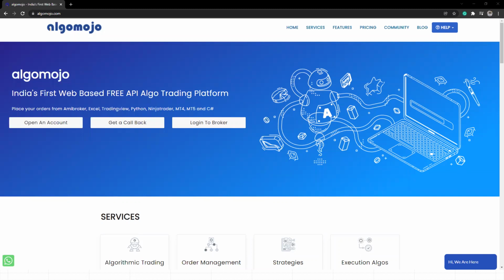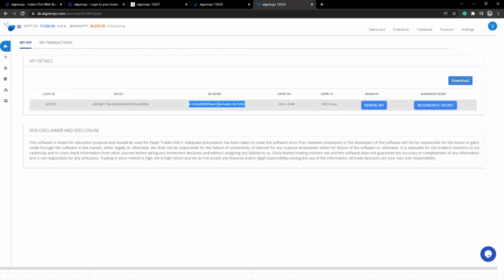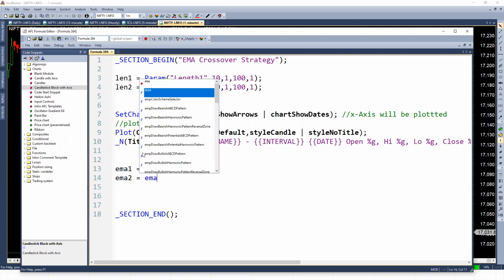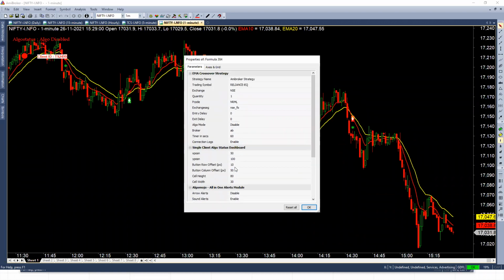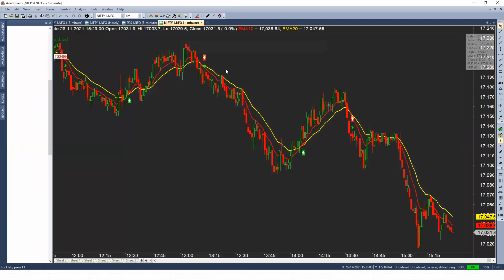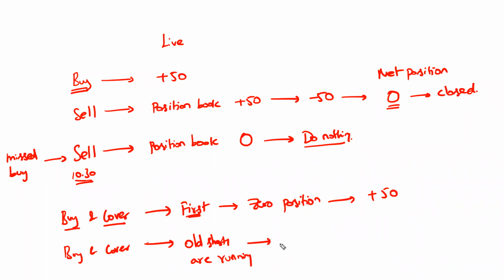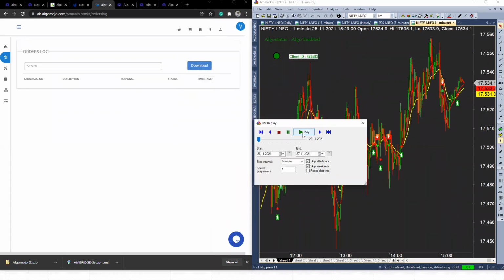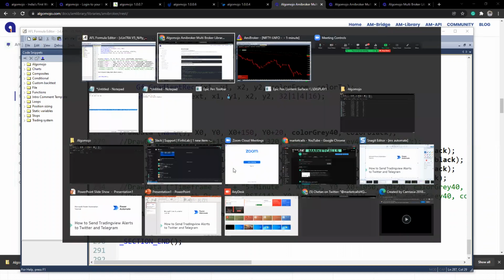Algomojo - Amibroker Library and Installing Smart Algomojo Module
Tutorial on Algomojo - Amibroker Library and Installing Smart Algomojo Module and Basic Library Setup